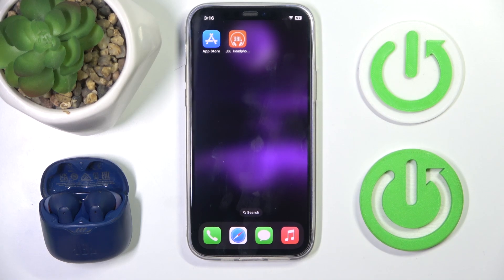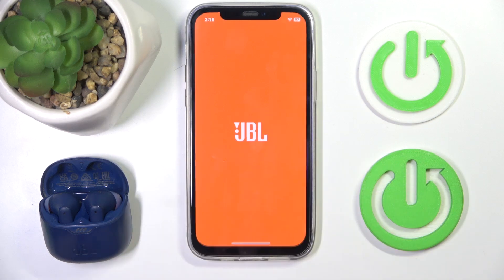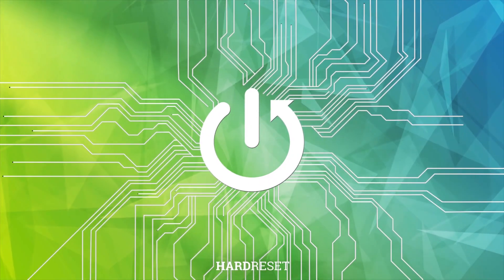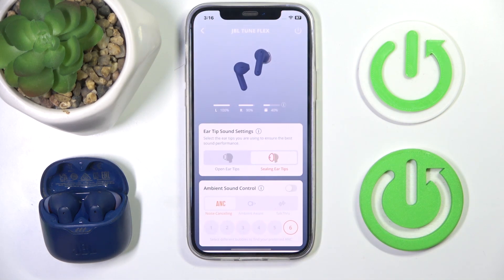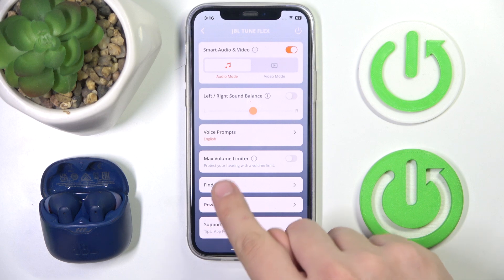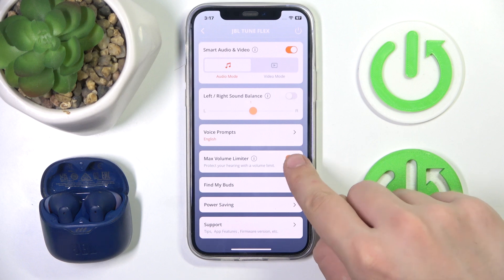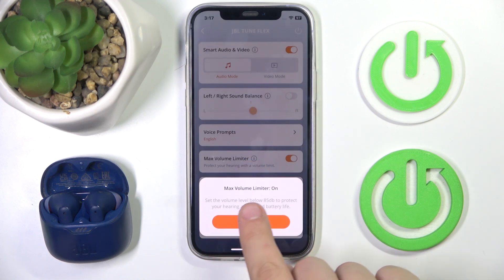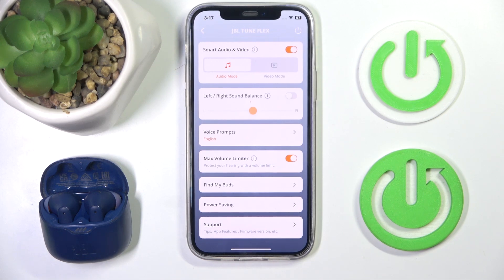How to Use the Volume Limiter on JBL Tune Flex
Hi! In this video, we’ll show you how to enable and adjust the volume limiter on your JBL Tune Flex. This feature helps protect your hearing by preventing the volume from exceeding a safe level. Join us as we walk you through the steps to set up the volume limiter and enjoy your music safely!

Benefits of Using the Volume Limiter on JBL Tune Flex
Step-by-Step Guide to Adjusting the Volume Limiter
Tips for Maintaining Healthy Listening Habits